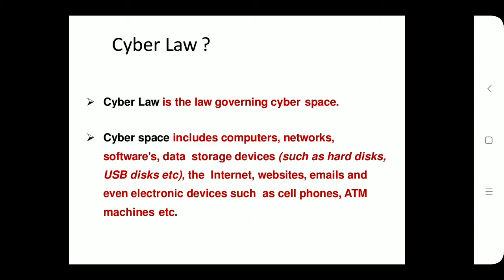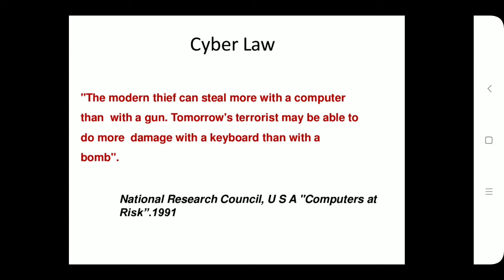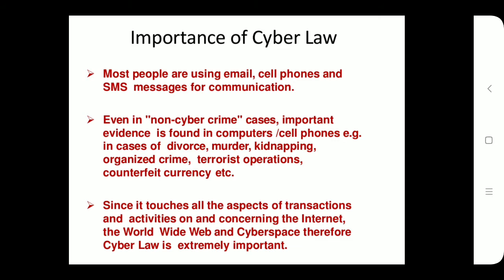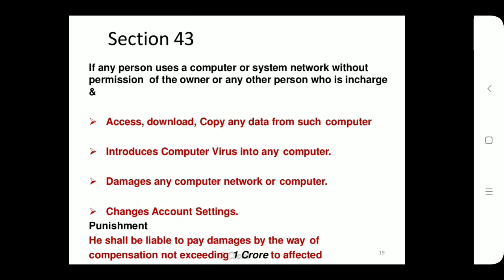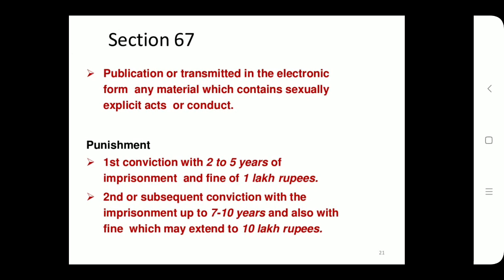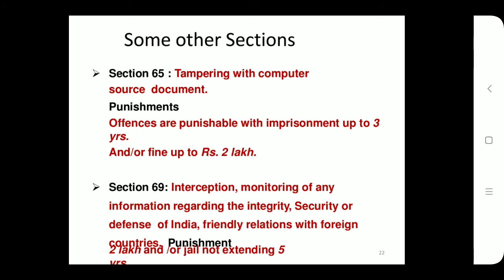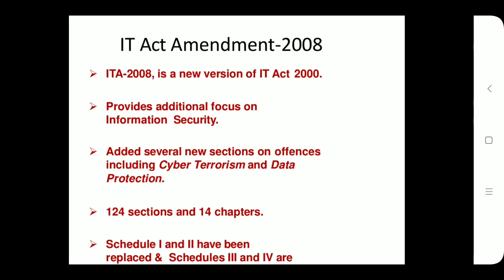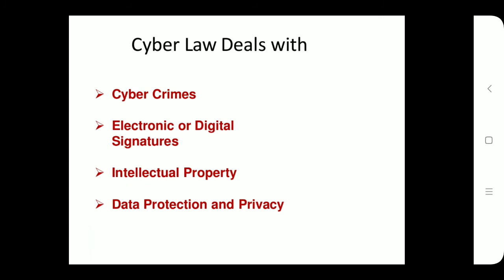GE 8075: Intellectual Property Rights ( Cyber Law)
Arun Prasath.T
Assistant Professor
Department of EEE
Syed Ammal Engineering College
Ramanathapuram